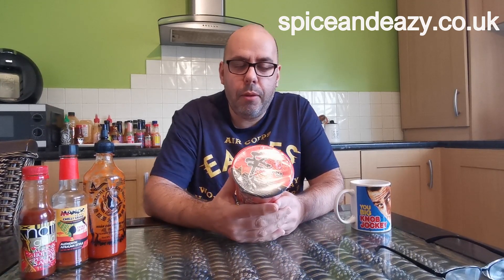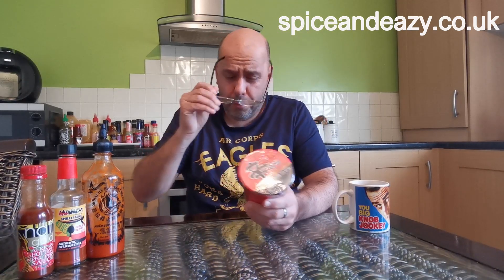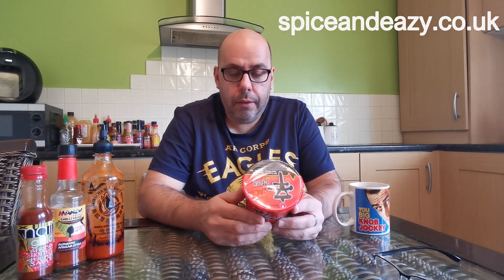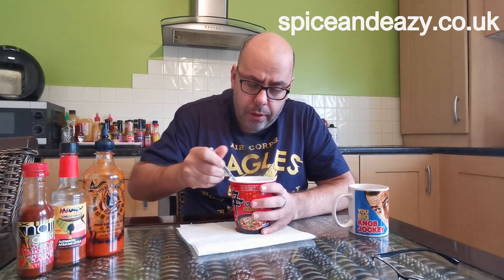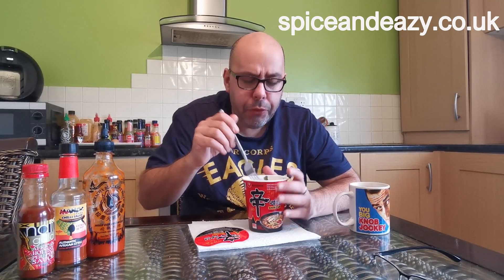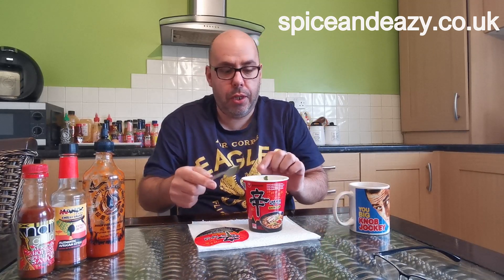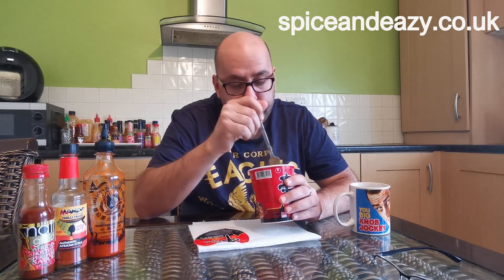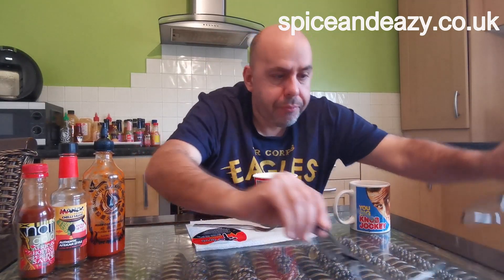NONGSHIM SHIN CUP HOT & SPICY RAMEN NOODLES REVIEW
A review of Korean Nongshim hot and spicy ramen noodles.